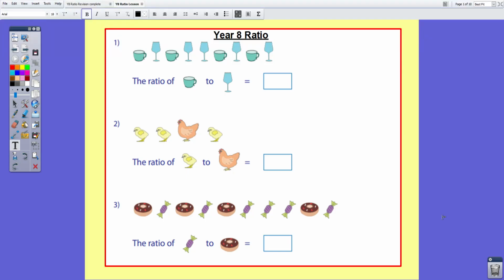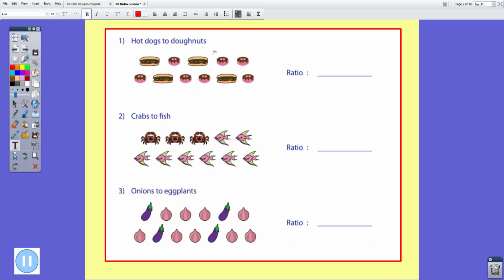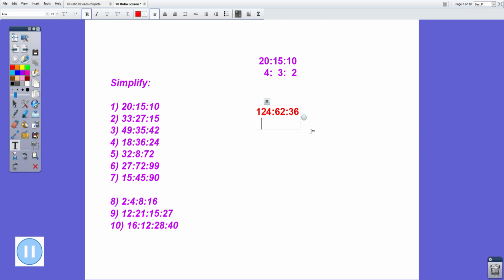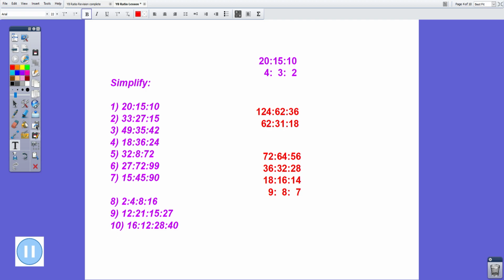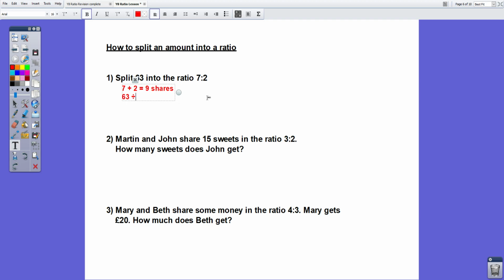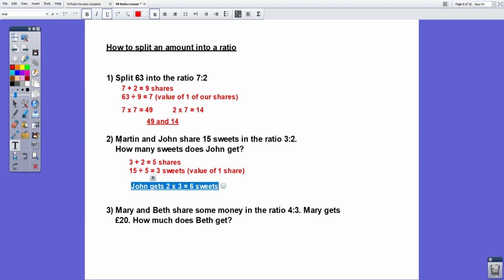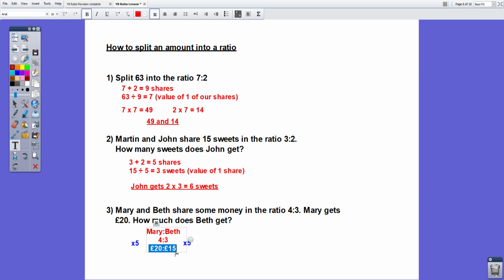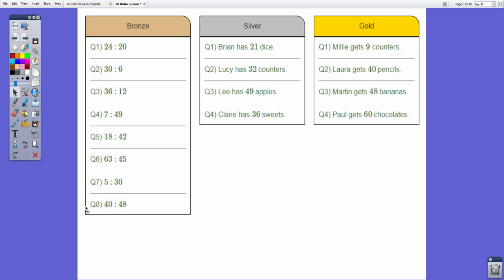Year 8 Ratio Lesson 1 week 18 05 20